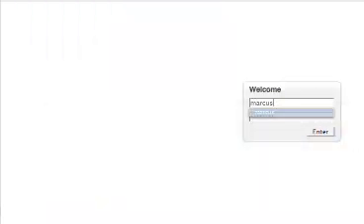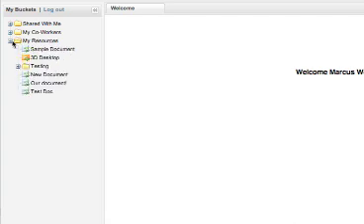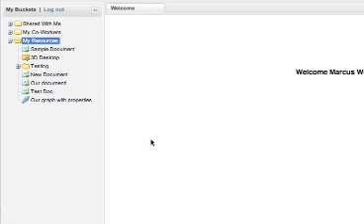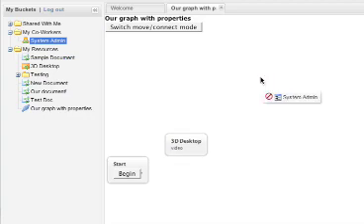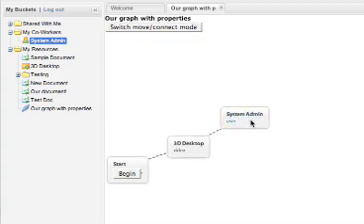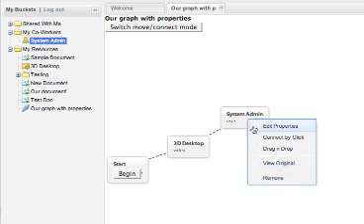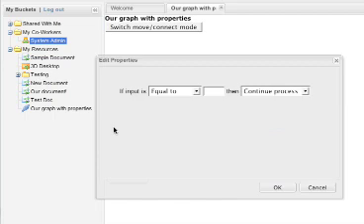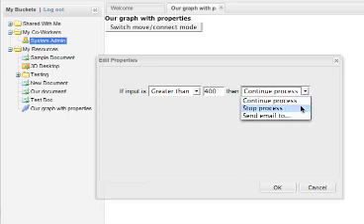Graph editor: Node properties window added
The resource system's graph editor is slowly coming alive... New today: The ability to get an action menu for graph nodes, as well as open a "properties window" for the node.